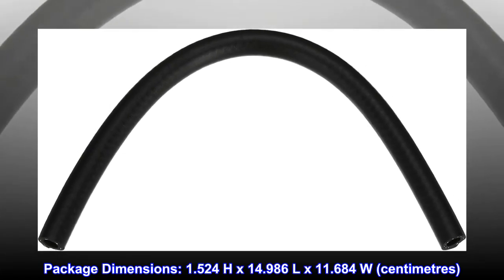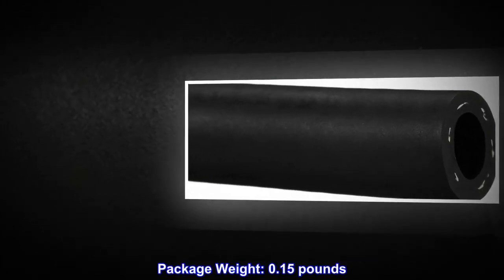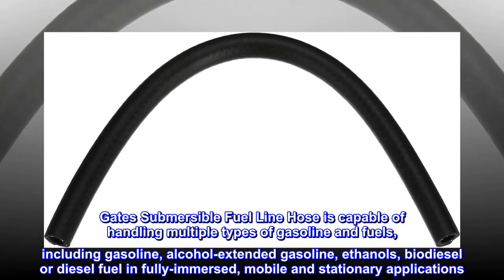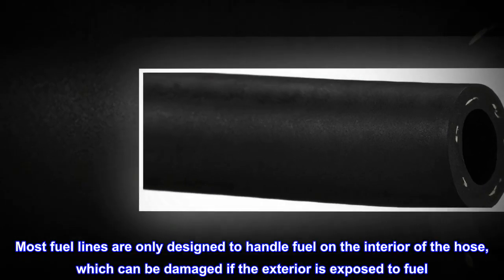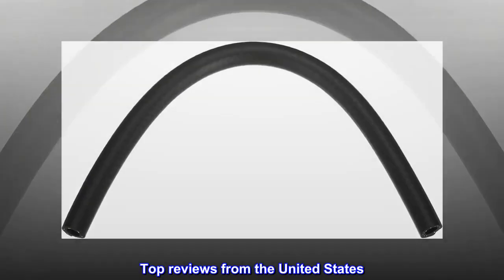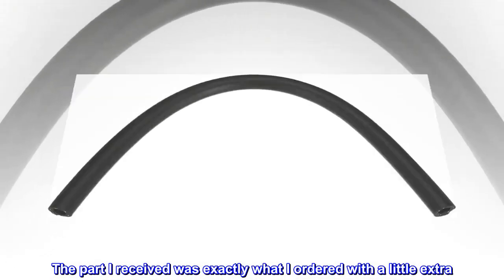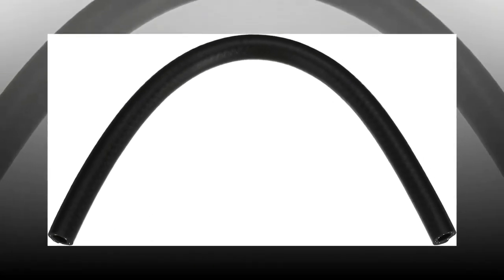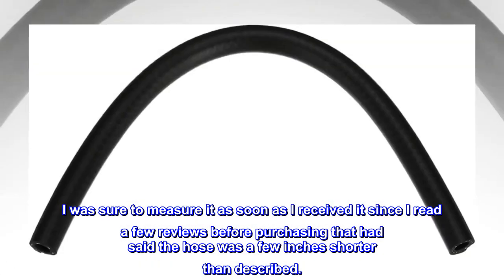Gates 27097 Submersible Fuel Line Hose-1' Length, Inner Diameter 3/8"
Comprised of an FKM tube and cover with synthetic fibber reinforcement
Package Dimensions: 1.524 H x 14.986 L x 11.684 W (centimetres)
Package Weight: 0.15 pounds
Country of Origin : China
Gates Submersible Fuel Line Hose is capable of handling multiple types of gasoline and fuels, including gasoline, alcohol-extended gasoline, ethanols, biodiesel or diesel fuel in fully-immersed, mobile and stationary applications. Most fuel lines are only designed to handle fuel on the interior of the hose, which can be damaged if the exterior is exposed to fuel. Engineered for fully submersible use, these hoses are excellent for use on gas tank fuel pumps.

Got more than I payed for!
This is a prepackaged part from Gates made in the USA. The part I received was exactly what I ordered with a little extra. As described this is a length of submersible fuel injection hose measuring 3/8” ID x 12” long. The part I received was actually 13.5”long. I was sure to measure it as soon as I received it since I read a few reviews before purchasing that had said the hose was a few inches shorter than described.